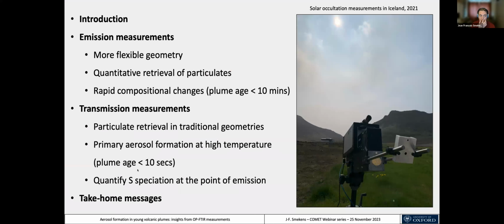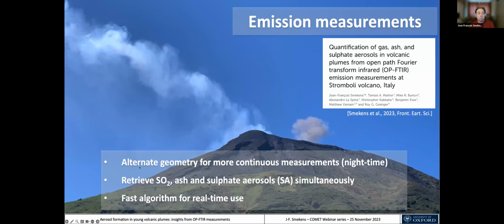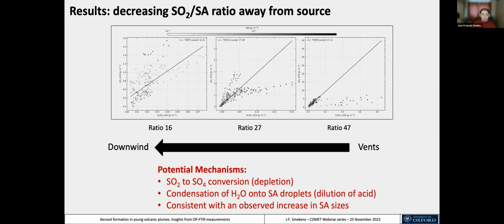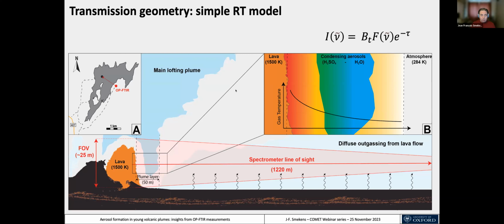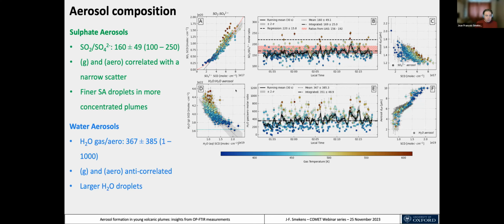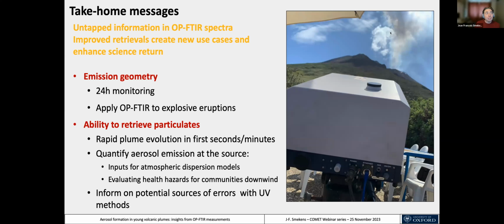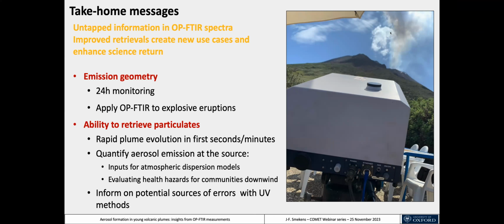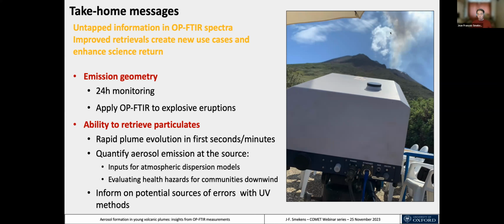@COMETWebinars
COMET+ Webinar: Jean-François Smekens (University of Oxford). Aerosol formation in young volcanic plumes: insights from OP-FTIR measurements